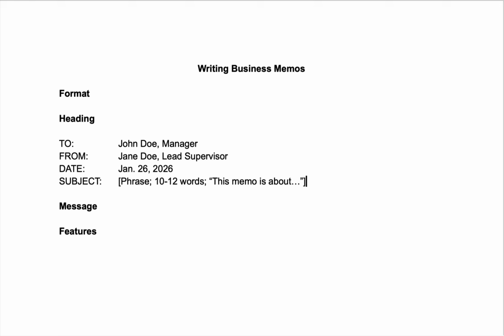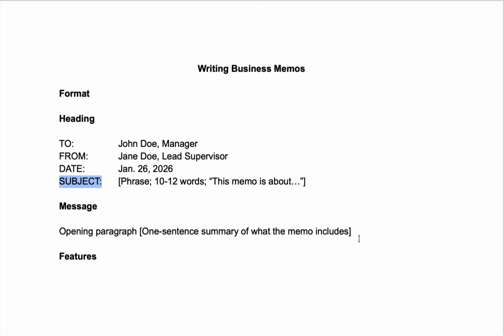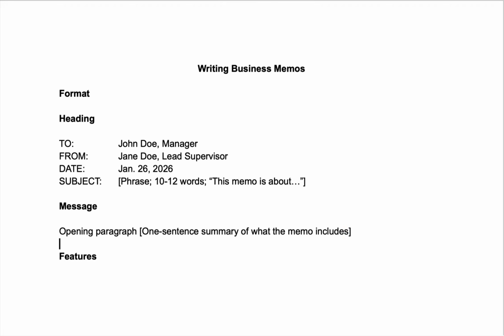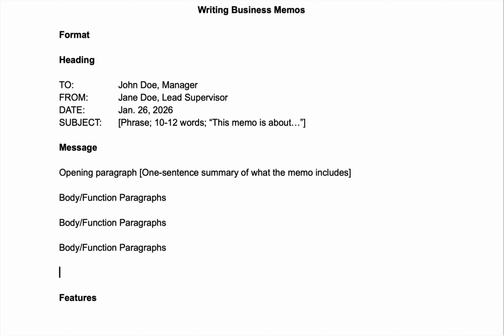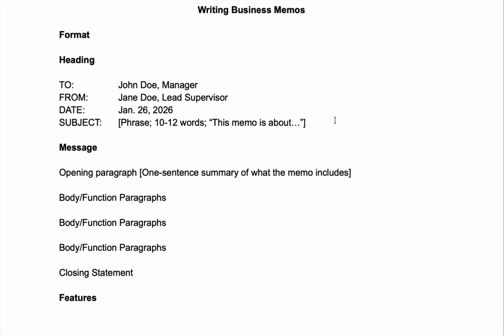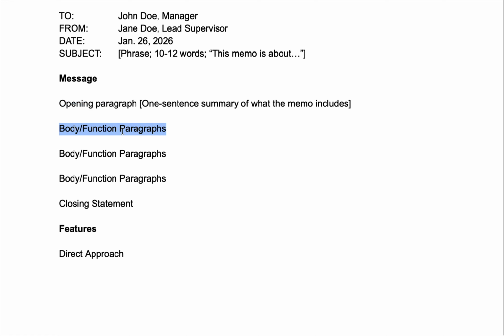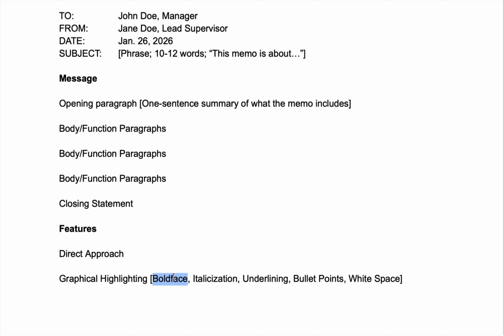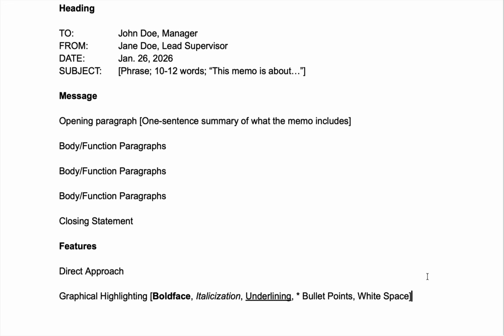ENGL253 - Format, Structure, and Features of Memos